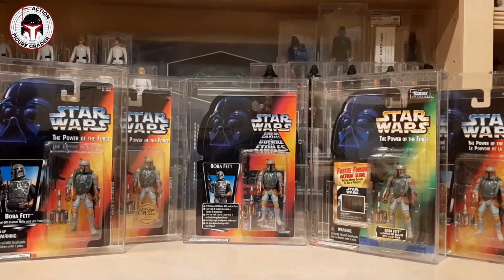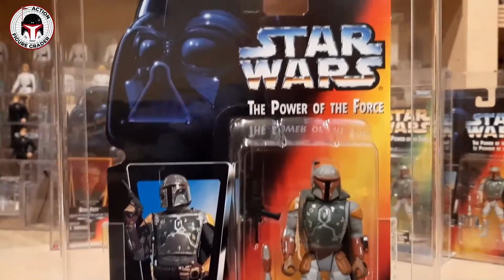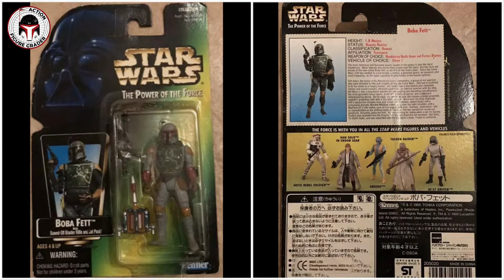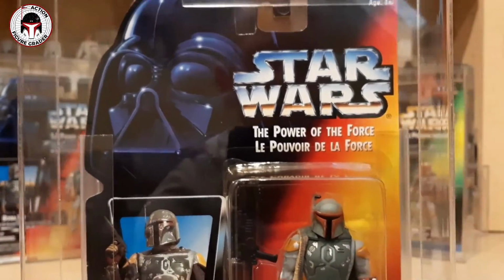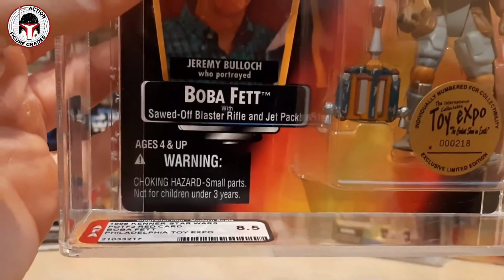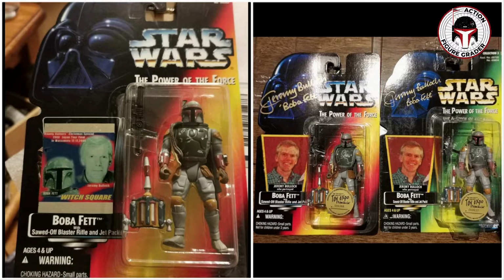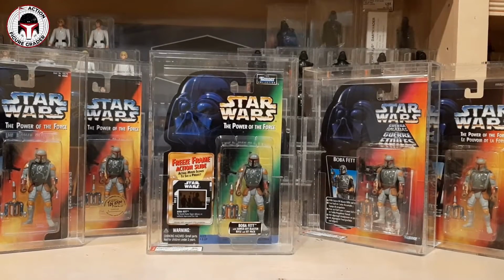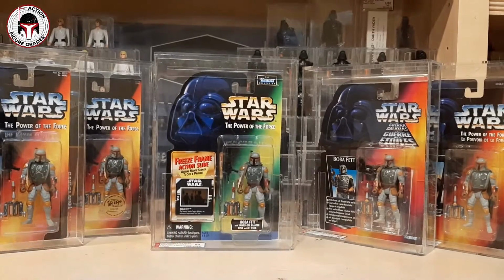Star Wars Power of the Force 2 (POTF2) Boba Fett Collection | Variant Checklist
This video covers my small run of graded POTF2 Boba Fetts and also provides a checklist of other rare foreign cardbacks, convention exclisoves, and error figures that are available in this line.